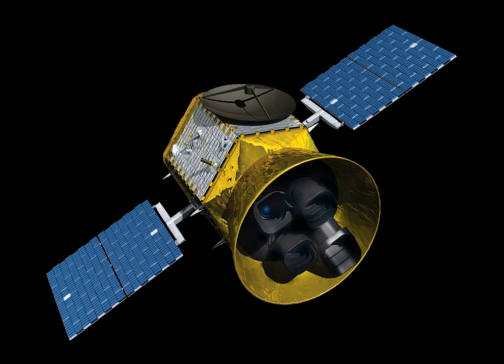Explorer 11 | Wikipedia audio article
This is an audio version of the Wikipedia Article:
Explorer 11

- Socrates

SUMMARY
Explorer 11 (also known as S15) was an American Earth-orbital satellite that carried the first space-borne gamma-ray telescope.  This was the earliest beginning of space gamma-ray astronomy.  Launched on April 27, 1961 by a Juno II rocket the satellite returned data until November 17, when power supply problems ended the science mission.  During the spacecraft's seven-month lifespan it detected twenty-two events from gamma-rays and approximately 22,000 events from cosmic radiation.